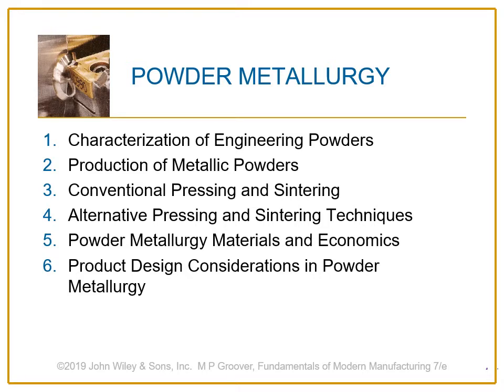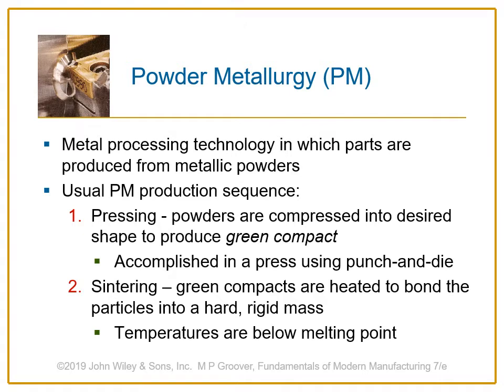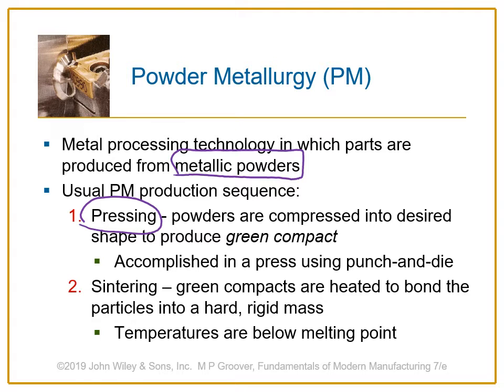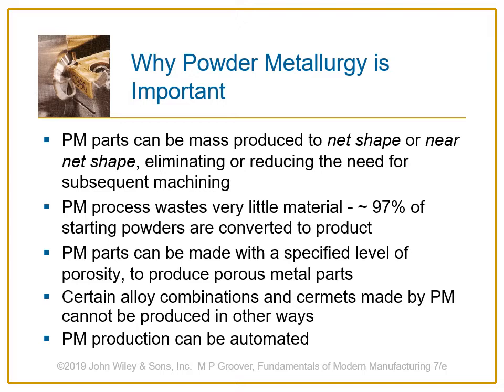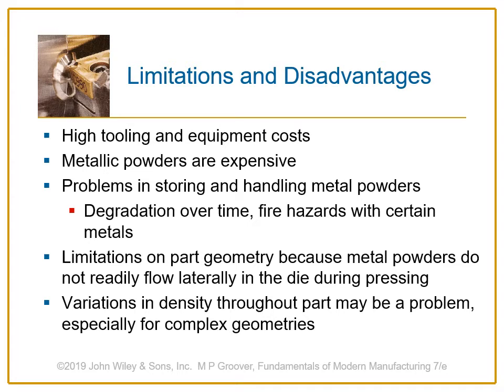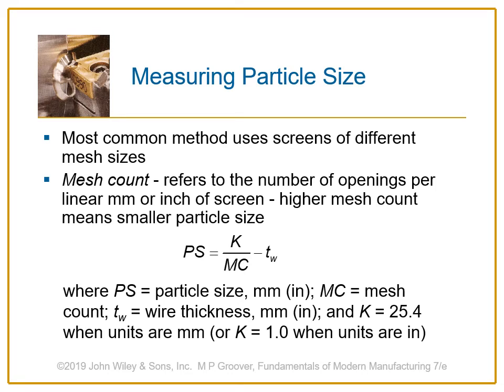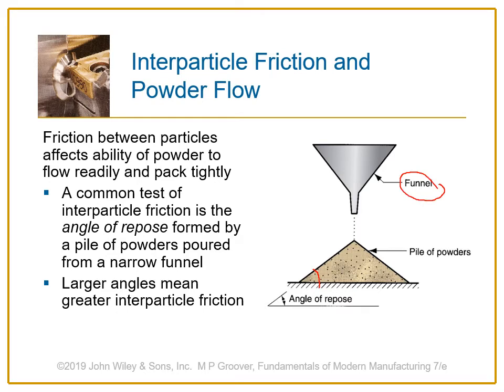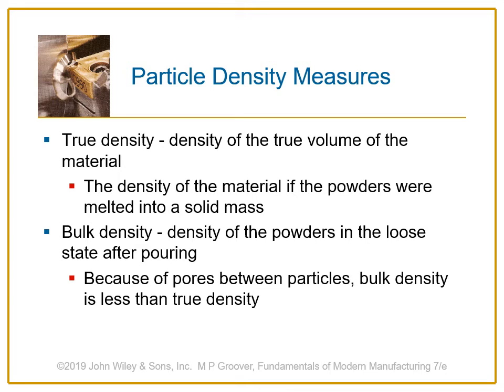ch15: POWDER METALLURGY (Part 1)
The characteristics and production of Powder Metallurgy.